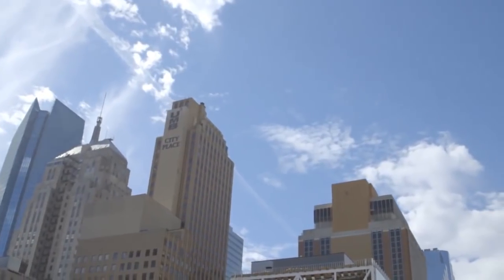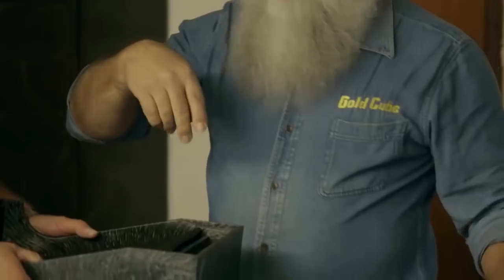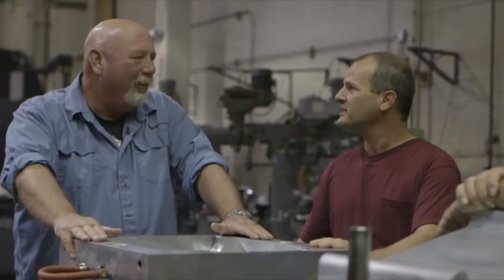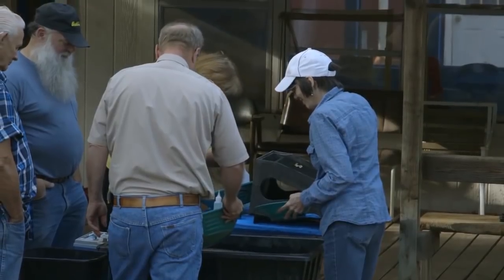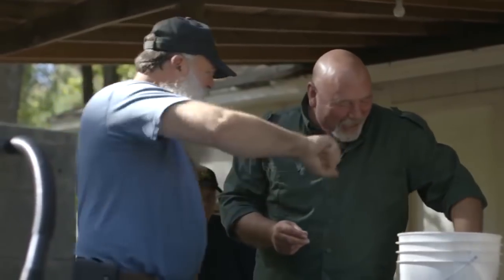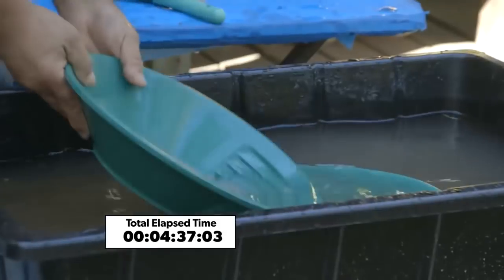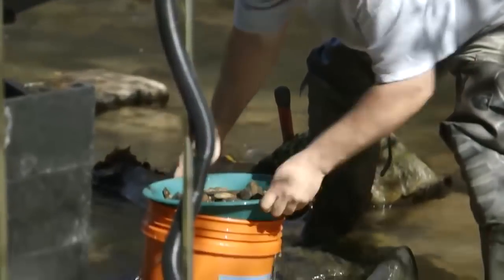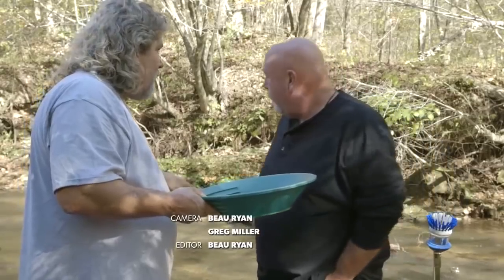Cubo Concentrador (GoldCube) como recuperar e nao perder ouro fino e extra fino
O anfitrião Kevin Hoagland viaja para Oklahoma City - Cidade do  Cubo Concentrador ( Gold Cube ). Ele desafia o inventor do Cubo Concentrador Mike Pung a uma batalha de recuperação de ouro fino.
Mais tarde, ele pega um Cubo de Concentrador e vai para a Carolina do Norte, onde ele se encontra com o colega prospector Jim Fox para colocar o Cubo de Concentrador contra os  melhores testes.

ADQUIRA JA NOSSOS PRODUTOS,

Visite Nossa Loja Virtual e site para estar por dentro dos mais novos equipamentos para Recuperação de Ouro

GoldDog Mining apresenta nosso novo canal do youtube.
Estaremos postando videos sobre nossos equipamentos e testes feitos espalhados pelo território Brasileiro.

Compartilhando videos sobre fabricação de maquinas para garimpos e também sobre nossa experiencia e caminhada dentro deste grande mundo pouco reconhecido e grandemente explorado.
Estamos aqui para apresentar e demonstrar nossas linhas de produtos e equipamentos que trabalham conscientemente com o meio, ambiente sem trazer danos para a natureza.

Acreditamos que Garimpar tem que ser uma profissão consciente e profissionalizada.

GoldDog Mining fabrica equipamentos  para garimpos e mineração, como: Calhas, Bicas, Resumidoras, Jigues (Jigs), Calha Concentradora, Mesa Concentradora de Ouro, Calha Automáticas, Calhas Vibradoras, Mini Planta de Lavagem para ouro e diamantes.